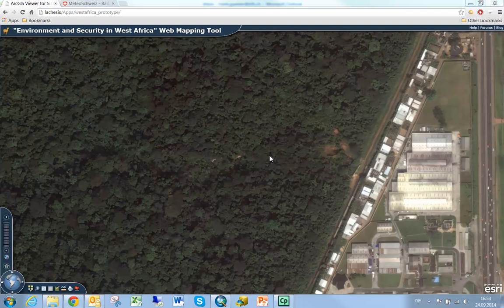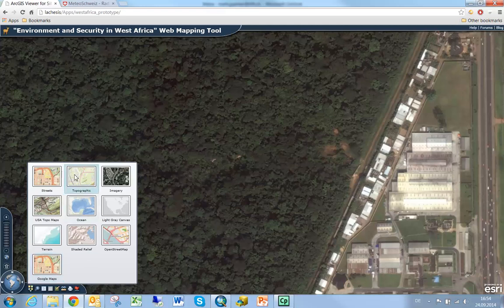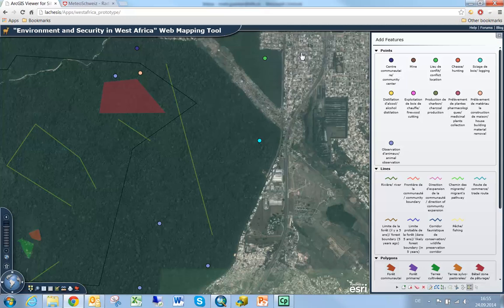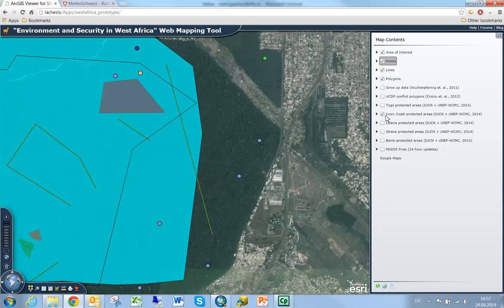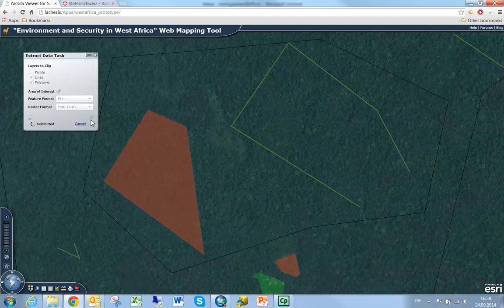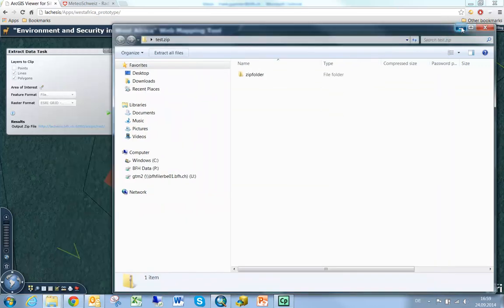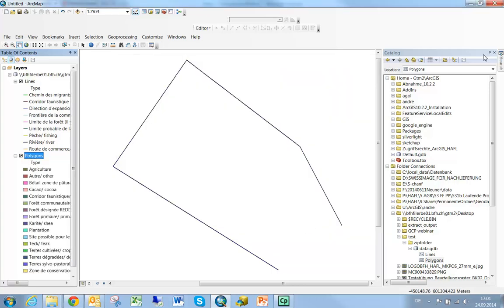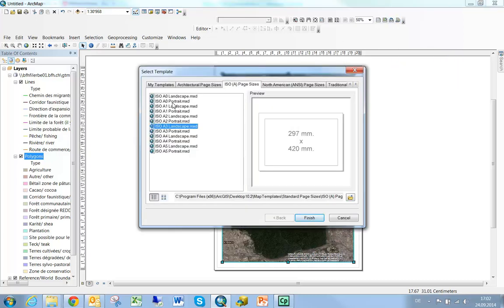web mapping tool demo